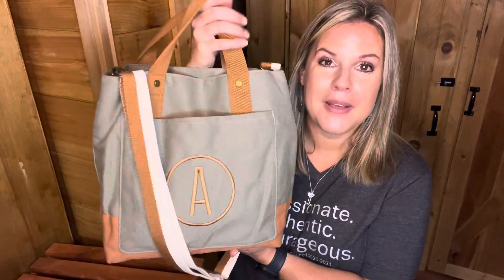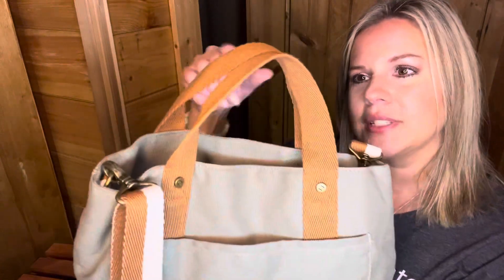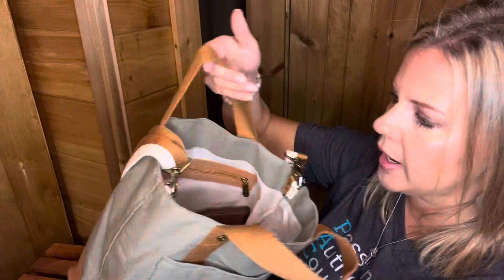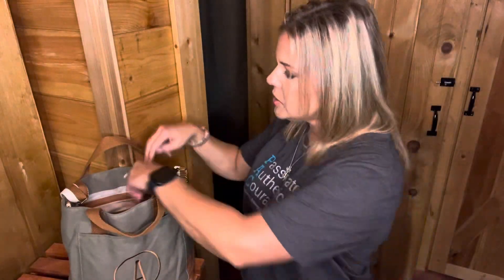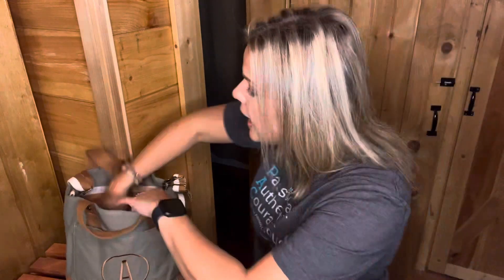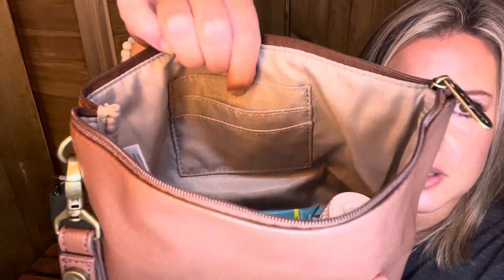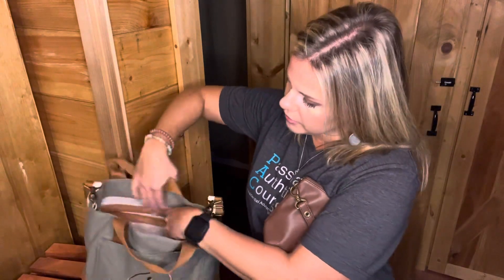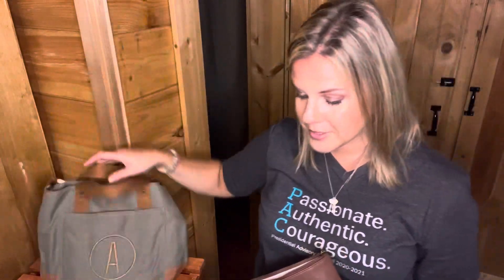What’s in my Bag? The Window Shopper from Thirty-One | Ind. Director, Andrea Carver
❤️ I love the "What's in my bag?" video's! Don't you❓ Let's find out what is in mine!

🙋🏼‍♀️HOST! 𝗜𝘀 𝘆𝗼𝘂𝗿 𝘄𝗶𝘀𝗵 𝗹𝗶𝘀𝘁 𝗴𝗿𝗼𝘄𝗶𝗻𝗴?? Let me set up a party link for you! You can shop on your own link, share your link with your friends/family, AND earn Insider (hostess) rewards!!! Super easy to set up and share!

M.me/andrea.carver.33